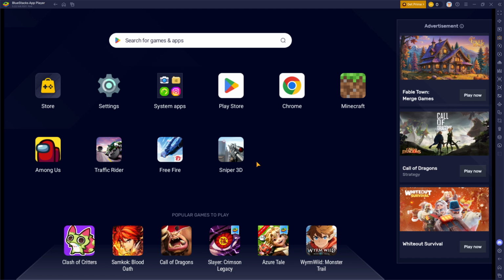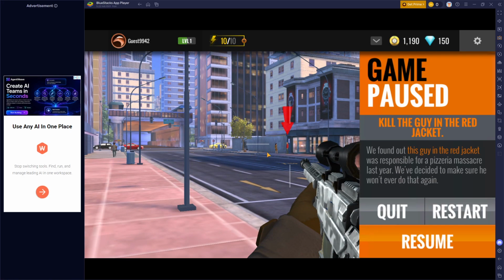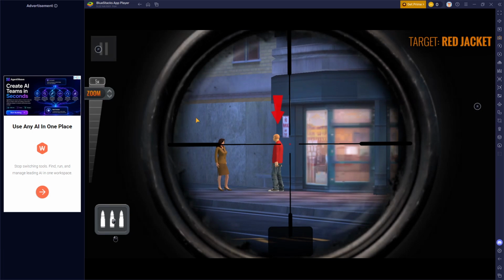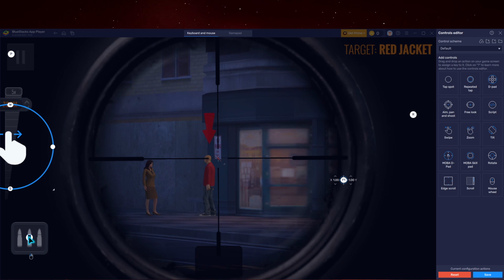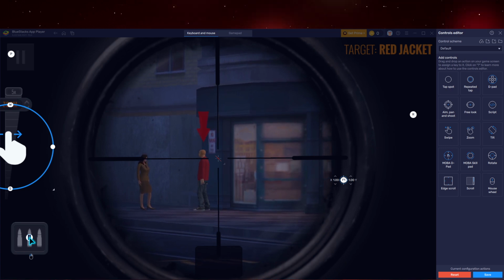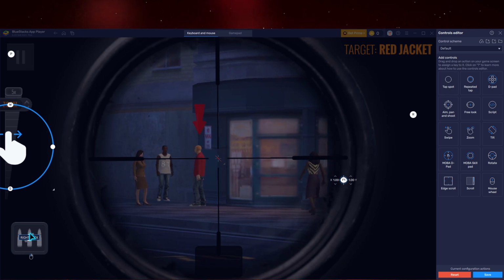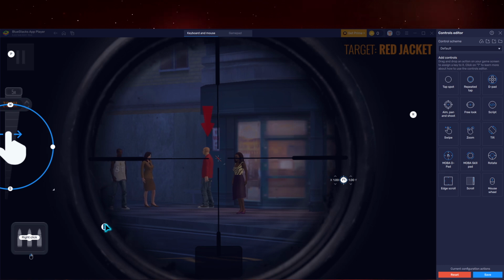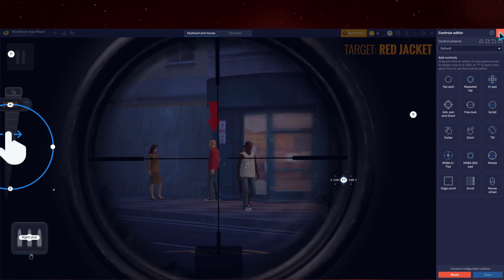How To Add Left Click Button In Bluestacks [2026 Guide]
How To Add Left Click Button In Bluestacks

In today's video, we cover How To Add Left Click Button In BlueStacks, BlueStacks Left Click Tutorial, Set Up Mouse Click In BlueStacks, BlueStacks Controls Editor Guide, Add Mouse Controls BlueStacks, How To Configure Left Click In BlueStacks, BlueStacks For Beginners, BlueStacks Keymapping Tutorial, Android Emulator Mouse Setup, BlueStacks Gaming Controls Guide, Customize Mouse Buttons BlueStacks, BlueStacks Keyboard And Mouse Setup, Emulator Control Customization Tutorial, BlueStacks Macro And Controls Guide, BlueStacks Tutorial 2026